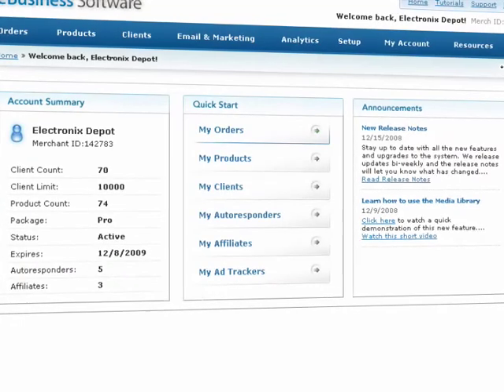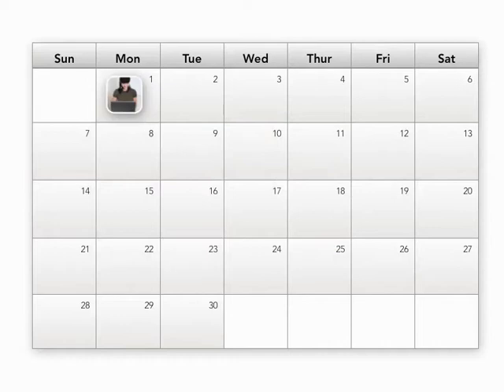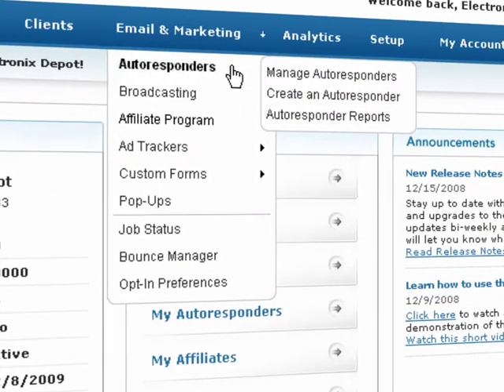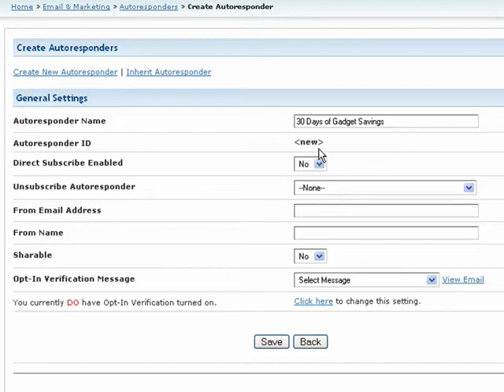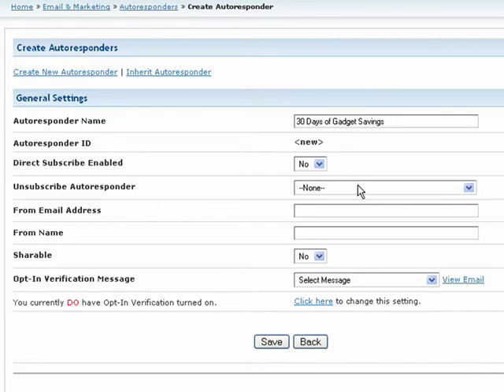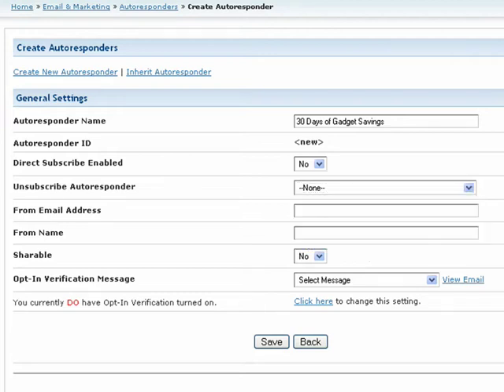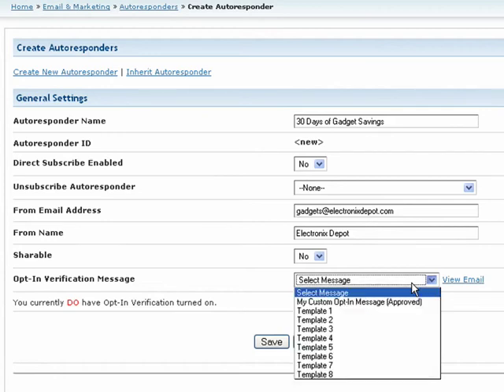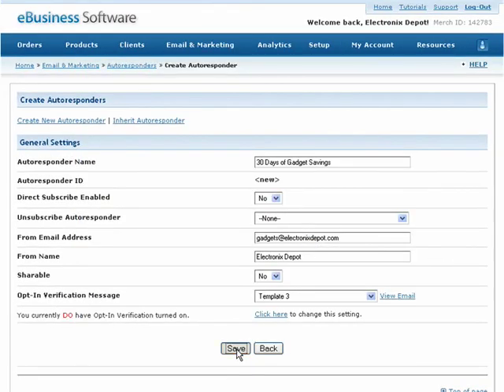Creating an Autoresponder Campaign